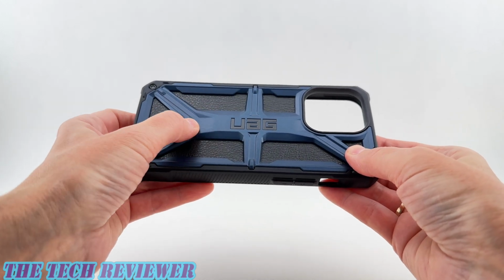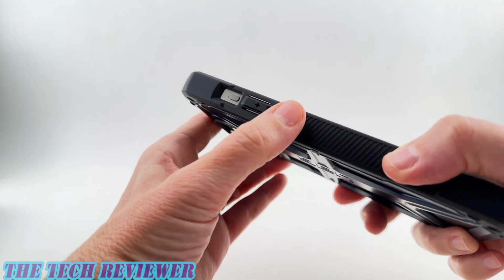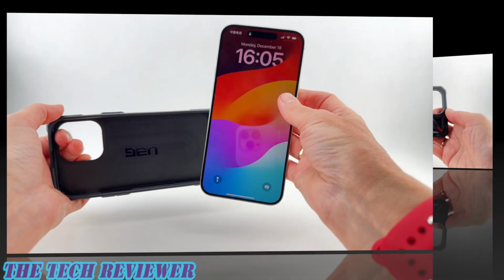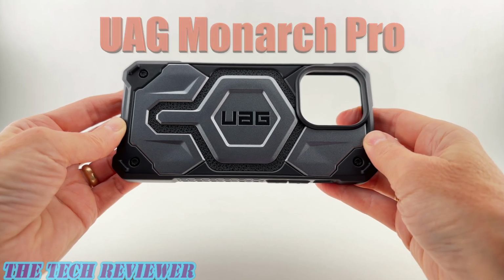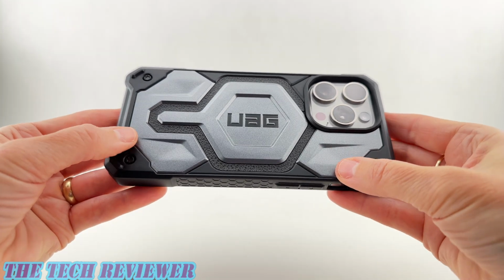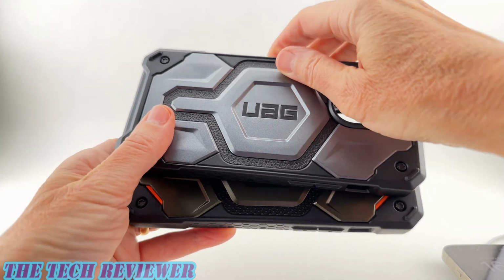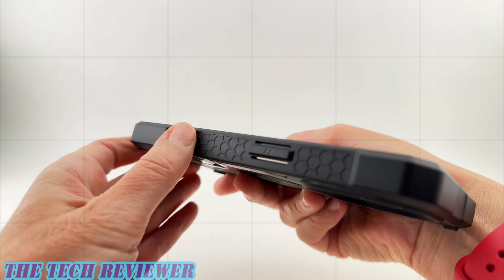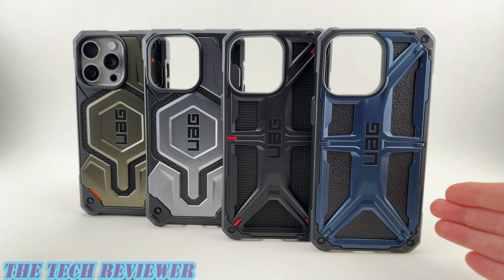Which Monarch is Right for You? UAG Monarch / Monarch Pro / Monarch Pro Kevlar for iPhone 15 Pro Max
Love UAG's Monarch series, but aren't sure which one to choose for your iPhone 15 Pro Max? UAG has 4 different versions of the Monarch: the classic Monarch, the Monarch Kevlar Series, the Monarch Pro and the Monarch Pro Kevlar. The classic Monarch is the cheapest, at $59.95, and offers 20 ft drop protection. Upgrading to the Monarch Pro for an additional $20 will give you 25 ft drop protection and MagSafe compatibility. And the Kevlar versions of both the Monarch and the Monarch Pro may not add any additional drop protection, but the Kevlar back panel inserts look really cool and for some diehard Kevlar fans, the $20 upcharge for the Kevlar versions may be money well spent.

00:00 What are the different Monarch versions?
00:49 UAG Monarch
05:02 UAG Monarch Kevlar Series
07:12 UAG Monarch Pro
11:12 UAG Monarch Pro Kevlar Series
15:01 Which is the best Monarch for you?
16:02 Pricing, colors and where to buy

These cases are all available directly from UAG as well as from other retailers. The classic Monarch comes in Mallard, Black Carbon Fiber and Crimson and has an MSRP of $59.95. The Monarch Kevlar Series is priced at $79.95 and comes in Black and Elemental Green colors. The Monarch Pro is also priced at $79.95 and comes in Rust, Carbon Fiber, Silver, Black and Mallard. And the Monarch Pro Kevlar is priced at $99.95 and comes in Silver, Elemental Green and Black. Many thanks to the kind folks at UAG for sending me out these samples to review.